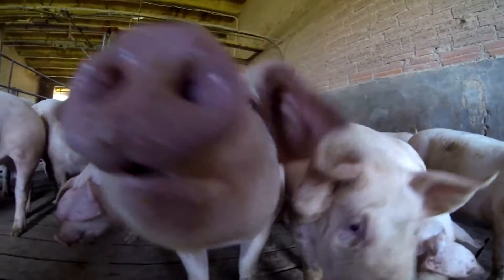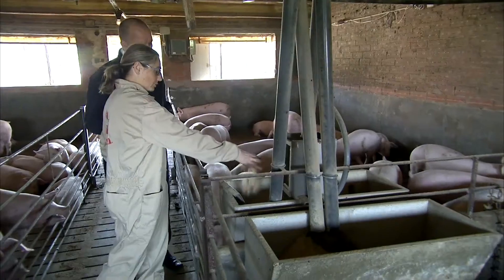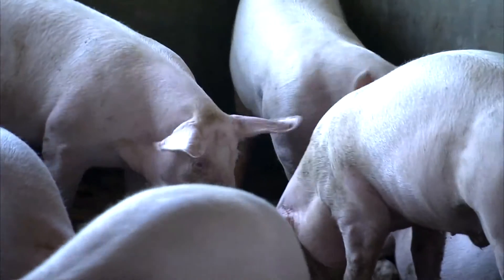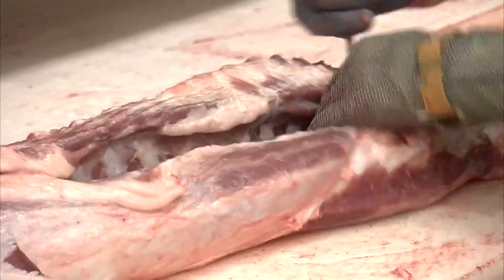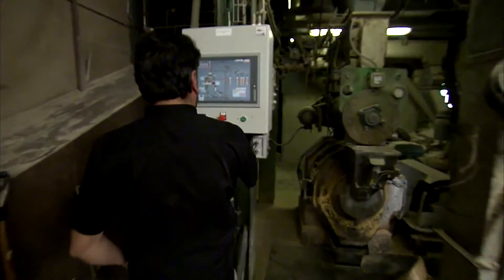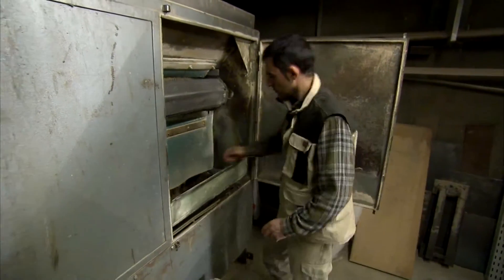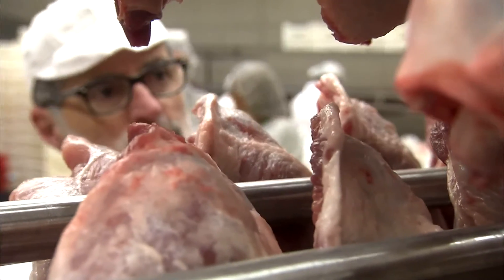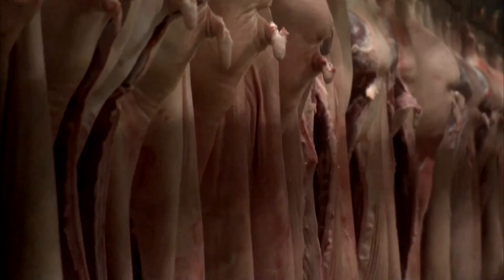Big Brother Enters Pig Farms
"Monitoring tools in pig houses may help to improve the welfare of pigs in large farms. The consumer is also to benefit from a better quality of meat and more transparency".

The first results of the All-Smart-Pigs project are captured in this video of a pilot study in a farm in Northern Spain. The project aims to translate research results with regard to Precision Livestock Farming into a practical blue print, which benefits the animal, farmer, environment and consumer.

Fancom participates in this project and installed the monitoring tools, cameras and sound monitors. Data is collected and made available to the project via our FarmManager management software.

The system enables farmers to understand better the wellbeing of their pigs and represents a new helpful tool to increase production efficiency and food security.